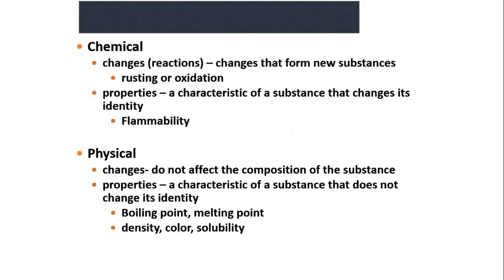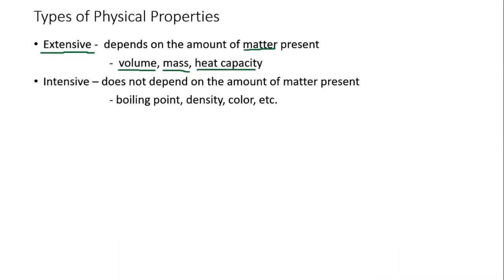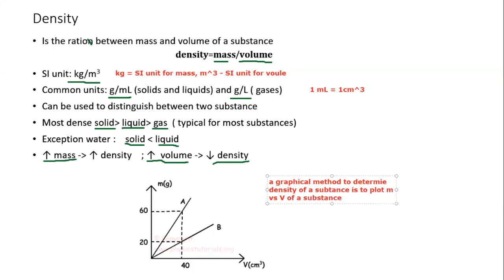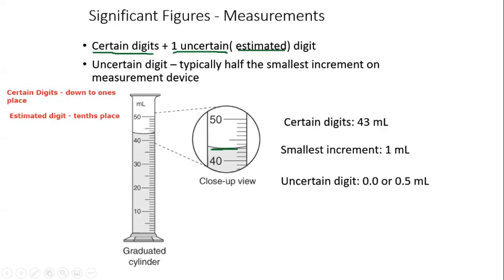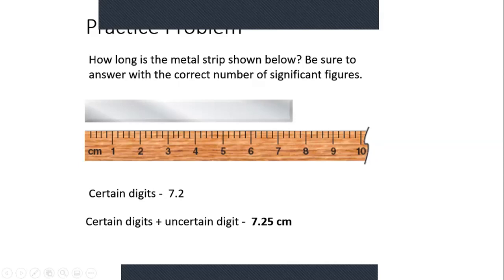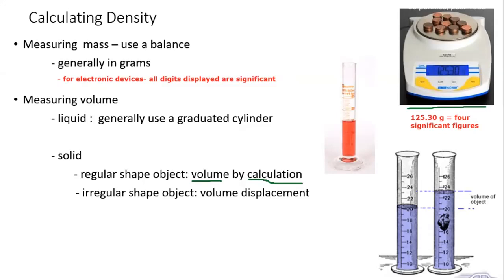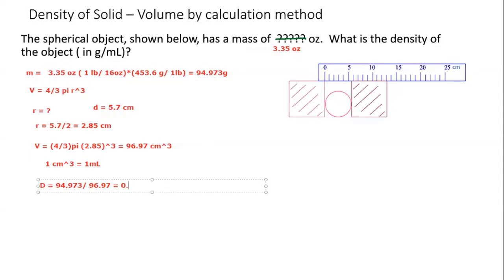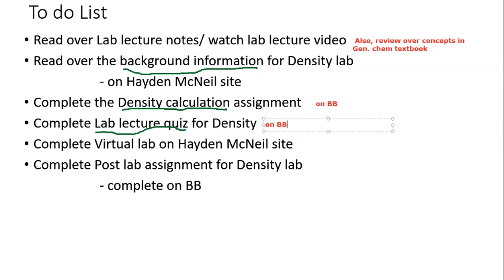Lab 2 - Density Video Lecture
This video lecture explains the concepts and calculations for this lab. CORRECTION: 24:57 - 26:27 minutes, 125.30 g has five significant figures NOT four.